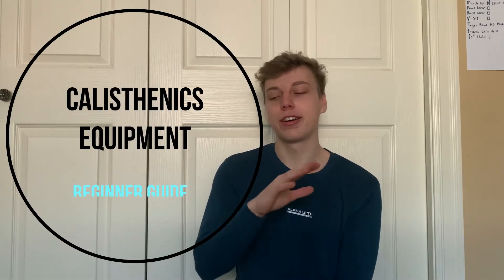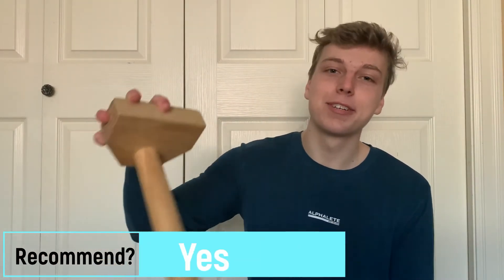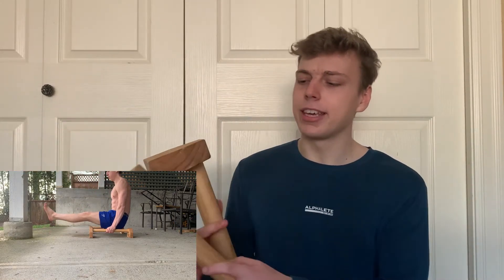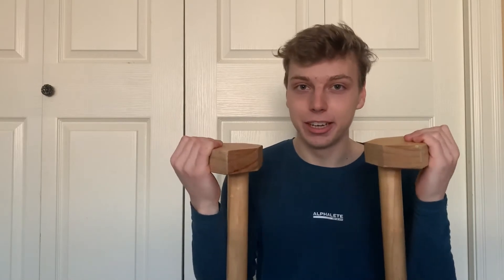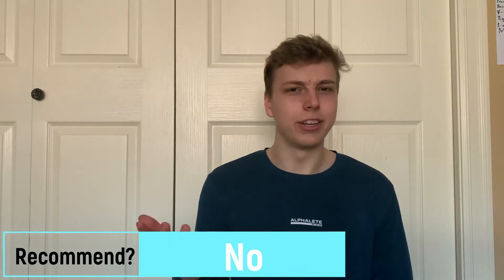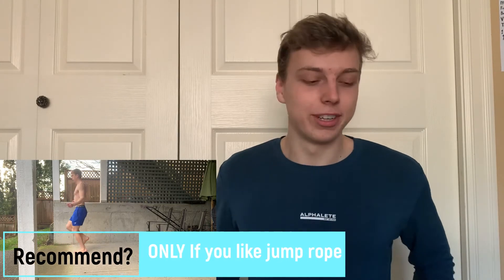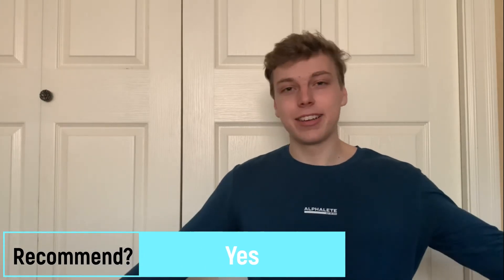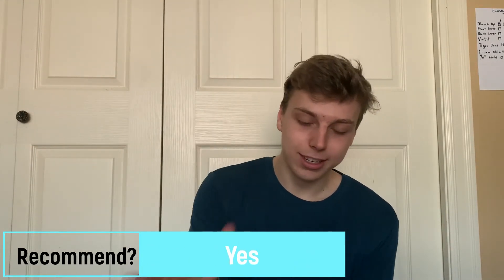Calisthenics Equipment - What to buy (Beginner Guide)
Looking for some equipment to buy for calisthenics?
in this video I go through all the equipment I have that I use/used for calisthenics and let you know my opinion and if I think its right for you to get that as well.

List of equipment I go through in the video:
- Parallettes
-Wrist Wraps
- Weight Vest
- Jump Rope
- Weight Belt
- Resistance Band
- I did not talk about gymnastic rings (didnt want to make the video too long) however I do recommend getting rings because of the large amount of benefits it can give you when used properly.